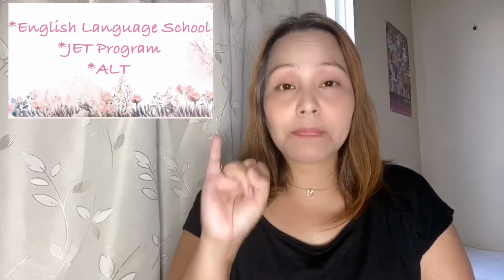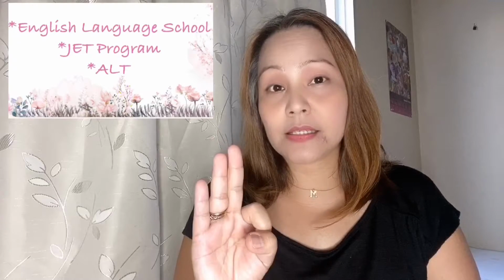PAANO MAG APPLY BILANG ENGLISH TEACHER SA JAPAN | BECOME AN ENGLISH TEACHER IN JAPAN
Would you like to be an English teacher in Japan? In this video I would inspire you to be one! I will share to you the application process, minimum requirements and some tips as well. I hope you get an idea and start your journey!

Some of the Hiring Companies
Gaijinpot.com
Heart-school.jp
Interacnetwork.com
Borderlink.co.jp
Joytalk.biz
Altia Central